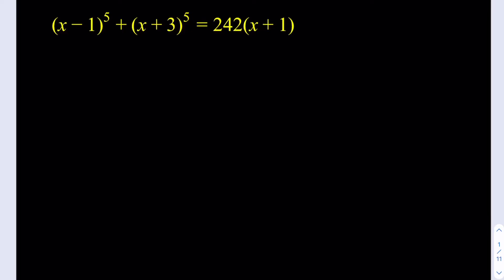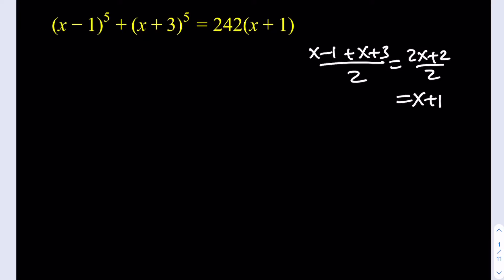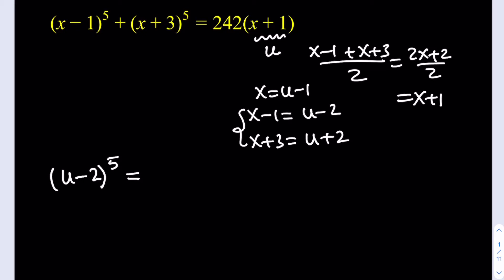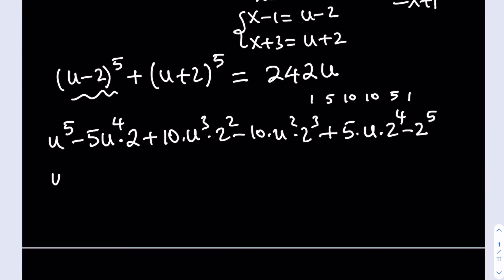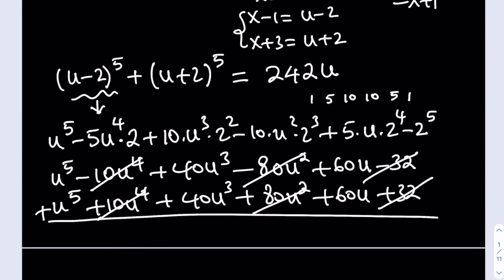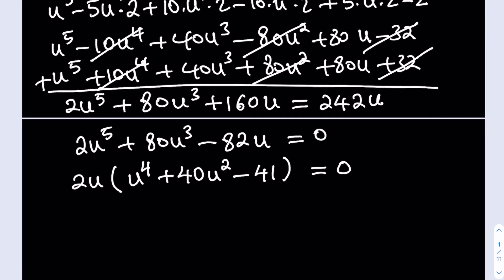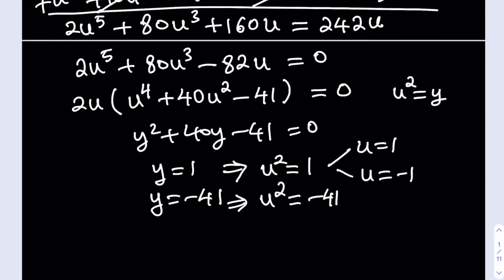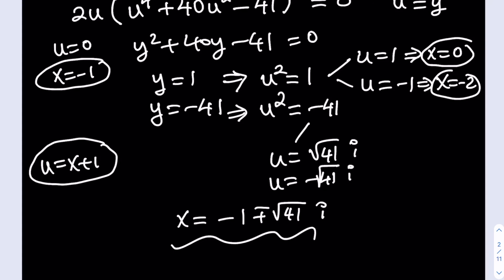Solving a quintic equation with a non-standard method. An algebraic challenge.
This video is about a quintic equation that can be solved by using algebraic tricks.
Polynomial expressions, algebra, algebraic equations, SyberMath, algebraic manipulations, equations, substitution, Challenging Math Problems, Non-routine Math Problems, Polynomial equations, an algebraic challenge, algebraic identities, an equation,, non-standard methods, quintic equations